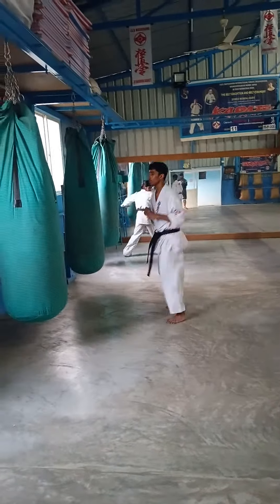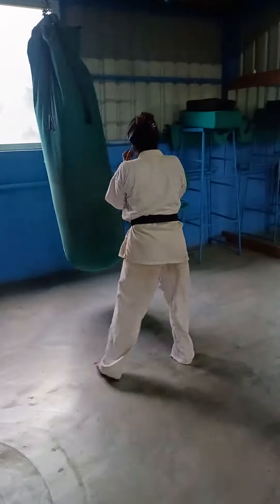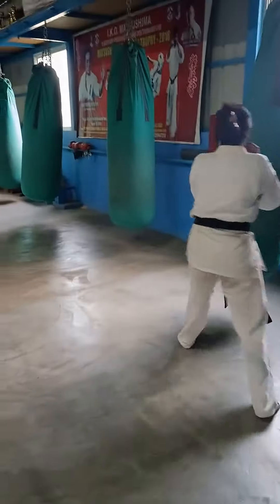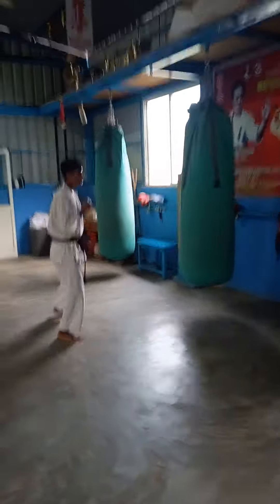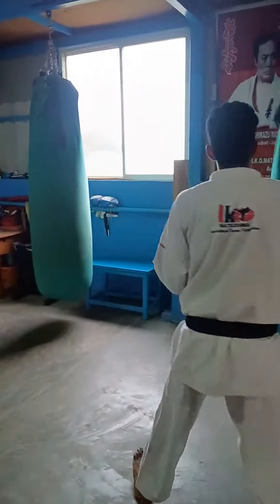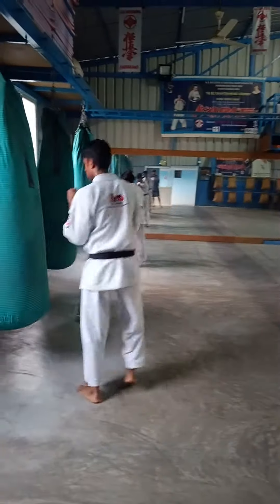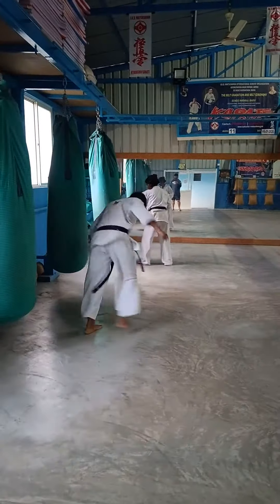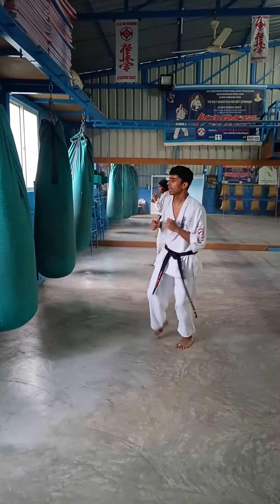Kyokushin Karate IKO Matsushima Bengaluru Karnataka India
IKO Matsushima Kyokushin Karate Bengaluru Karnataka India 👊🥋🇮🇳
Sensei Babu Nataraj
Sandan 3rd Dan Black Belt 🥋👊
IKO Matsushima Branch Chief Karnataka India 🇮🇳
Today's Training Session Video Clips
Heavy Weight Punching Bag
Punches and Kicks Combination
Sempei Lakshitha Babu
Nidan 2nd Dan Black Belt 🥋👊
Sempei Nitesh V
Shodan 1st Dan Black Belt 🥋👊
@ Warrior Ki Dojo LIFE Fitness CrossFit Combat Sports Academy Bengaluru Karnataka India 🇮🇳
Sunday Morning 6-8am
30/07/2023